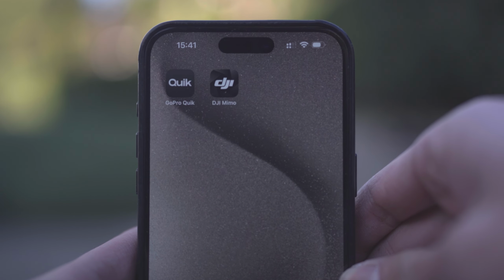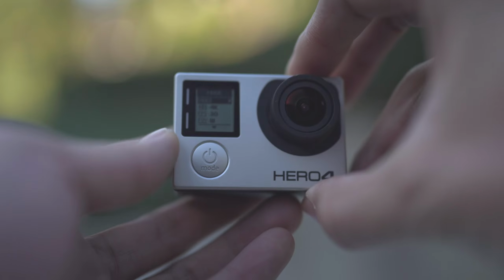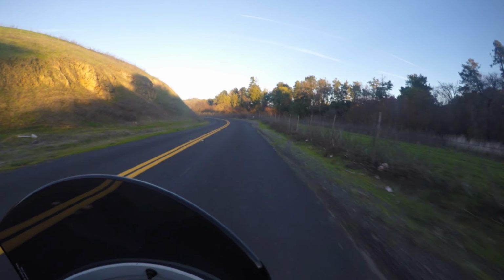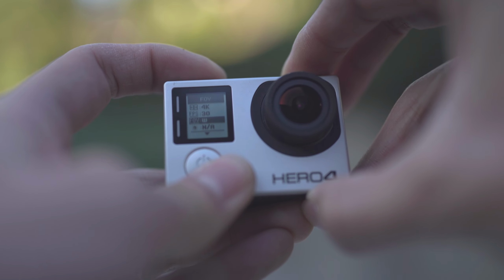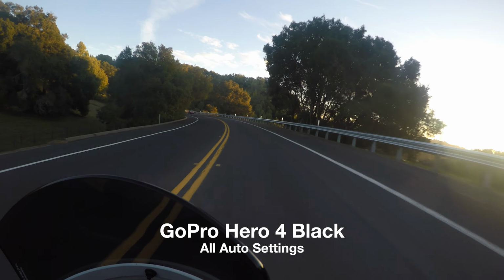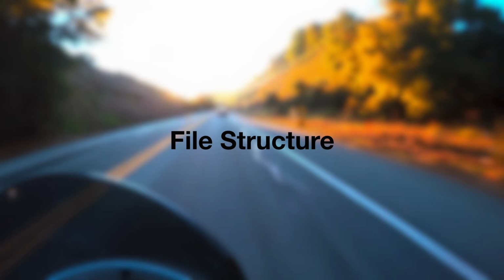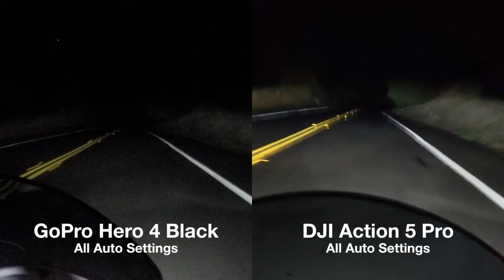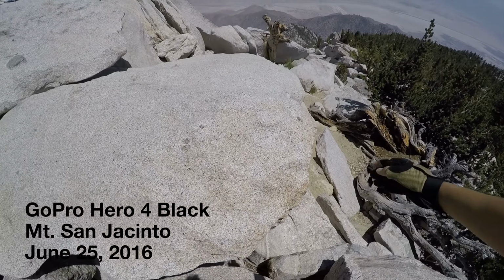GoPro Hero4 in 2025?! DJI Action 5 Pro Motorcycle POV Comparison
Do you really need the latest camera? I compared my 10 year old GoPro to my newest DJI and show you how much action cameras changed since 2014.